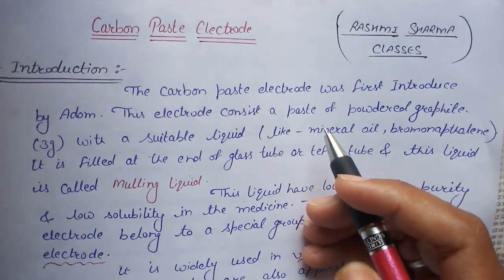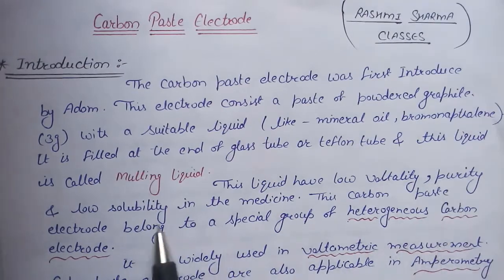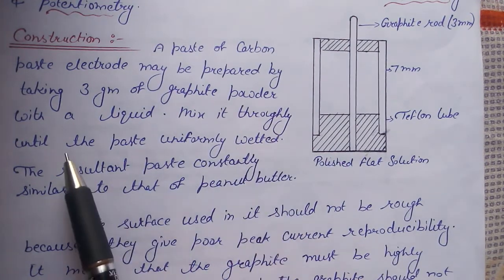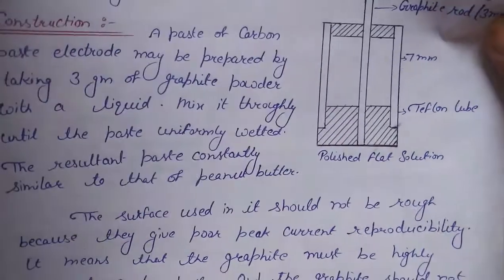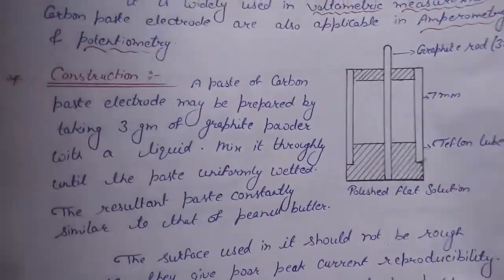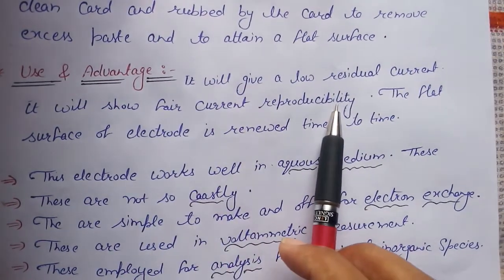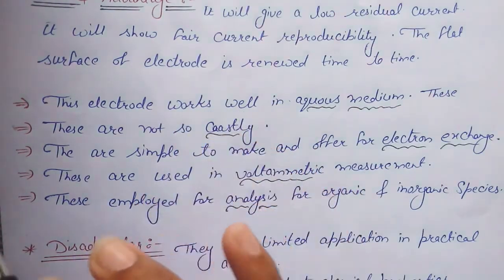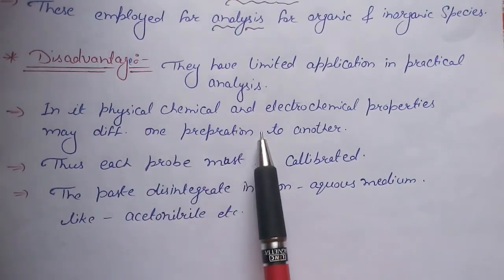CARBON PASTE ELECTRODE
In this video, you will learn about the carbon paste electrode , which is generally used in POLEROGRAPHY.